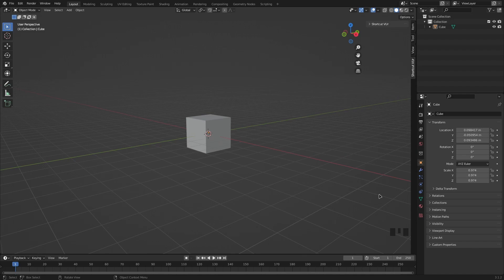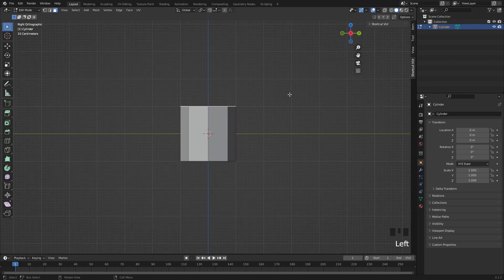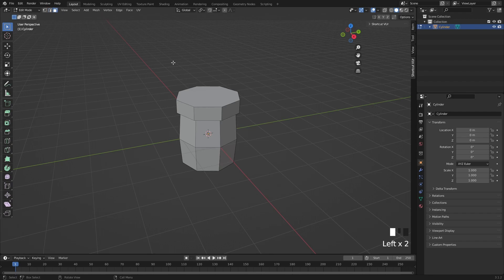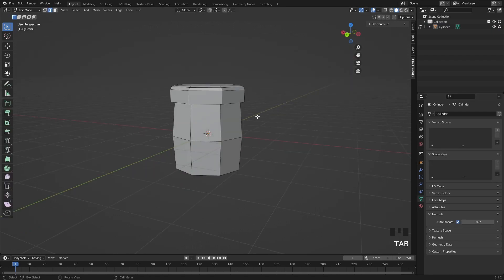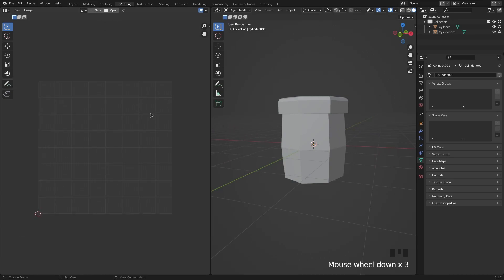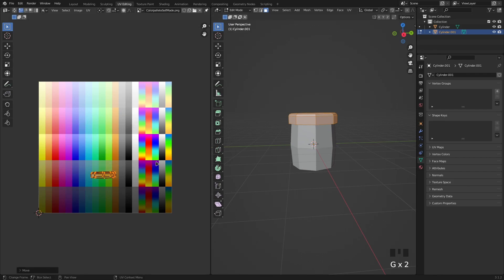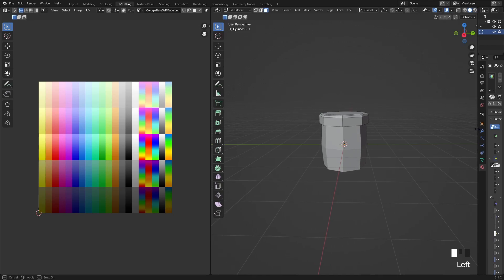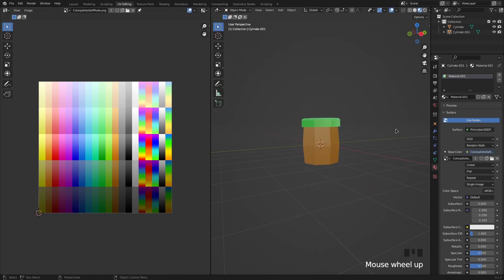How To Make Low Poly Roblox Borders in Blender (Blender Tutorial)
In this video I will teach you how to make Low Poly Roblox Borders in Blender.